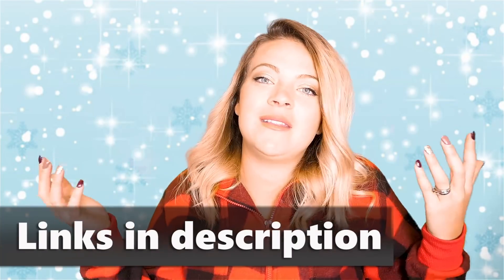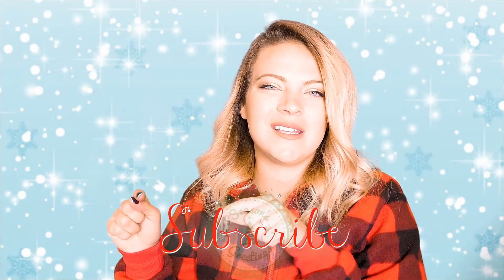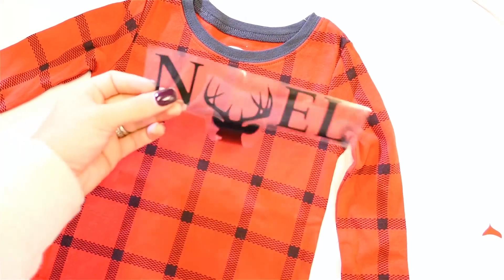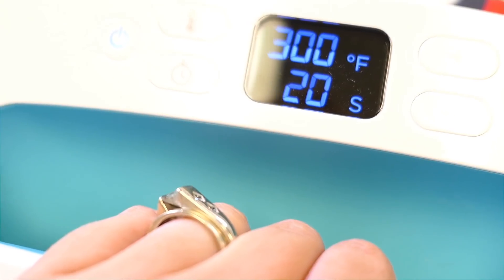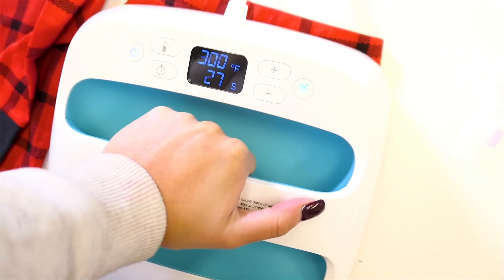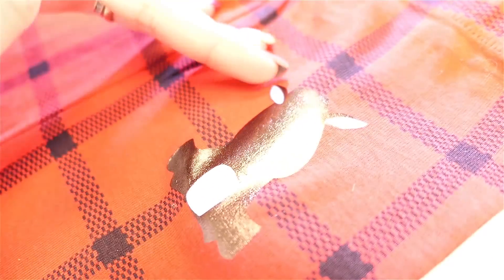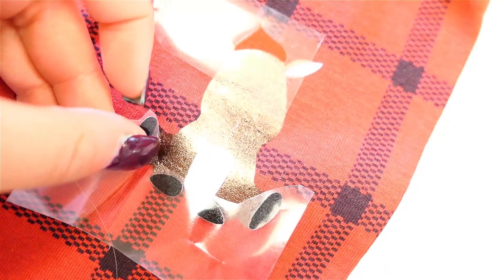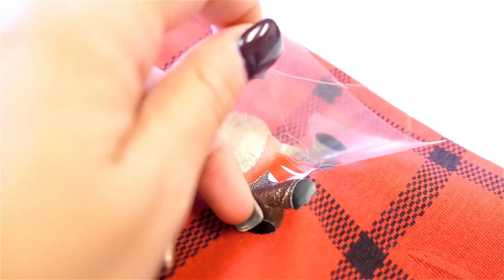DIY Layered Iron ON PJS